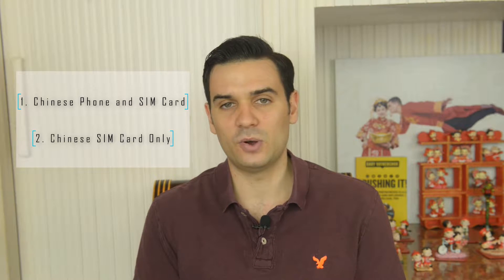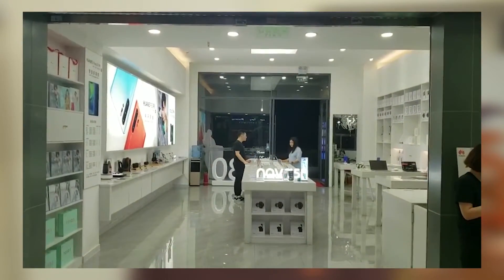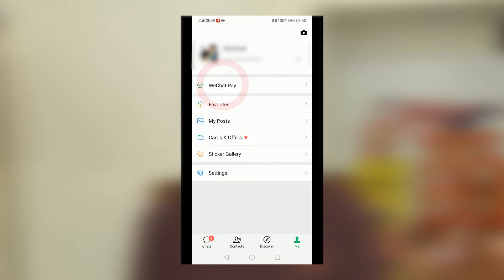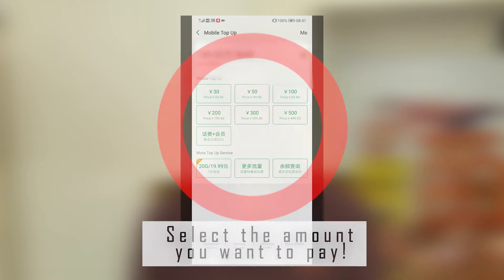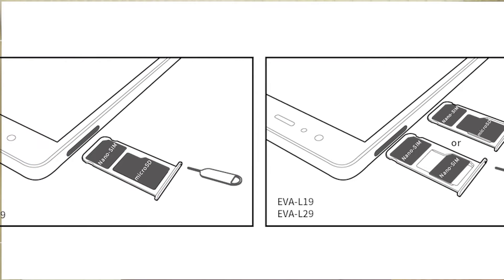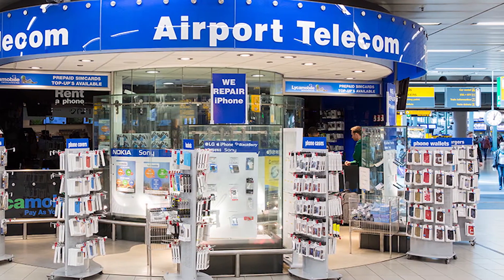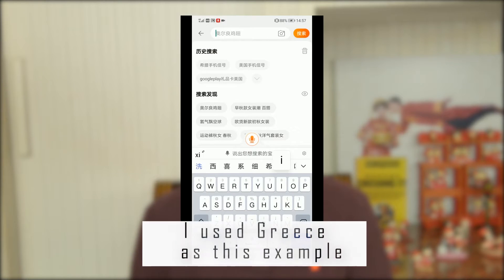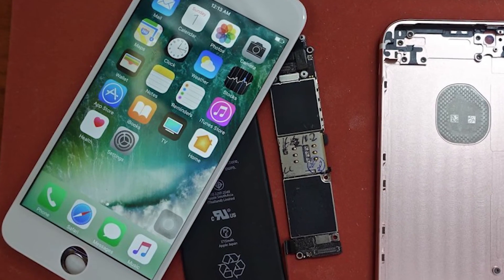How to buy a cell phone in China | Phones and Sim Cards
In this video I will be talking about how to buy a phone and SIM card in China. I cover two examples where you would want a temporary SIM or a permanent one.

Time Stamps:

0:18 : Categories for getting a Phone
0:35 : Getting a new phone in China
2:25 : How to pay for mobile service on WeChat after getting a SIM
3:21 : Getting a Chinese SIM card for your home country phone
4:30 : How to get roaming services outside of China
4:59 : BONUS tip: Building your own phone in China

Favorite Audio Books:
4-Hour Workweek